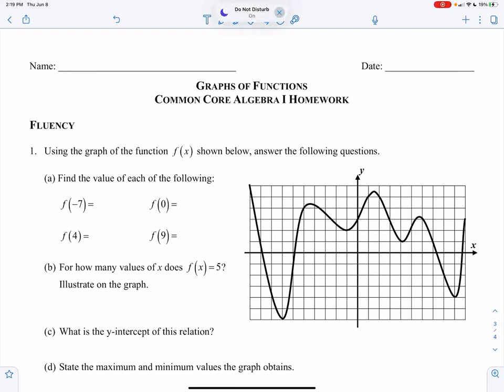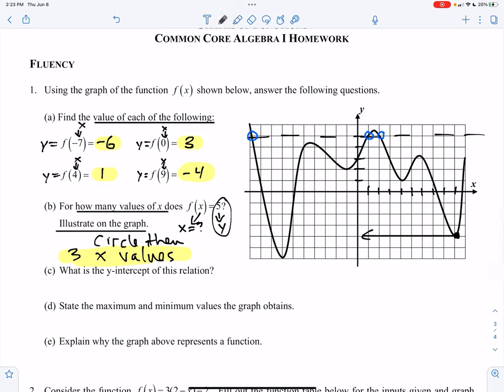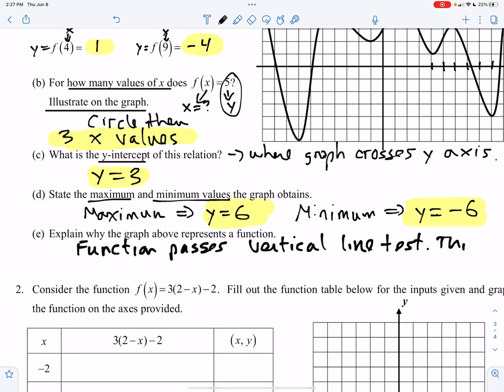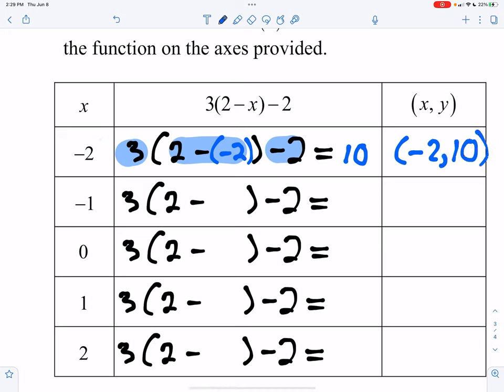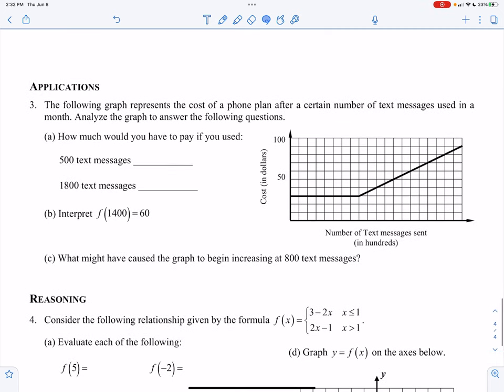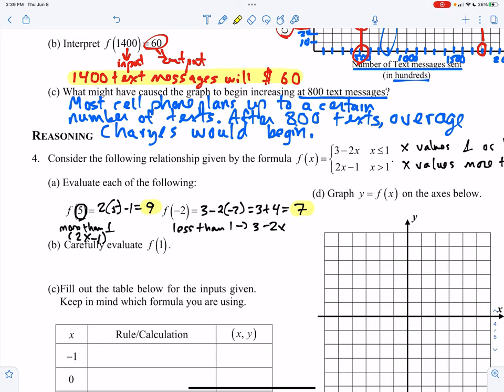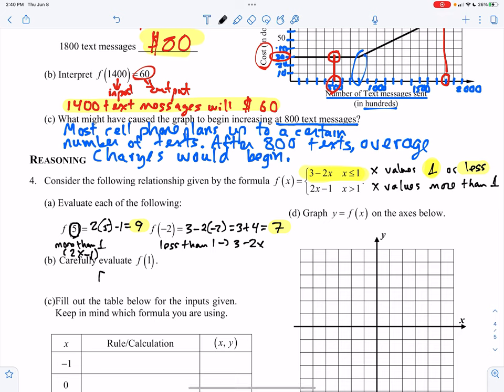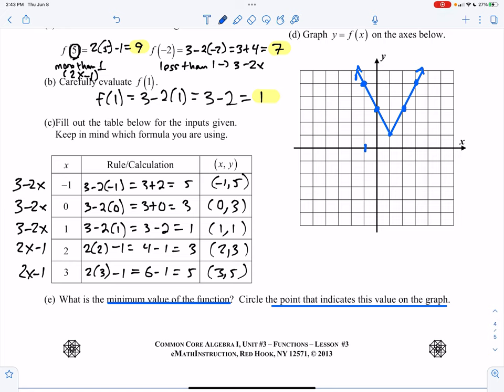Unit 2 - Lesson 3 Video Tutorial